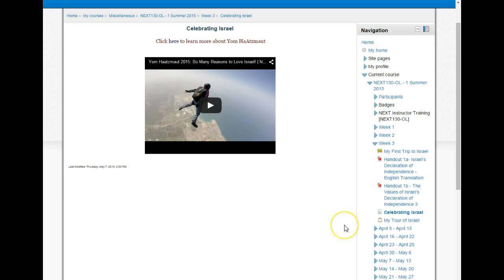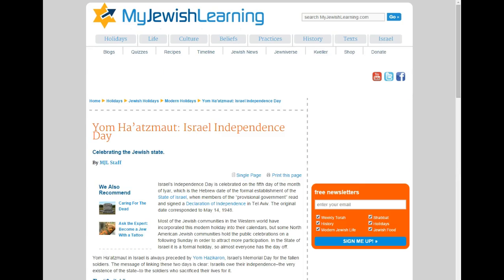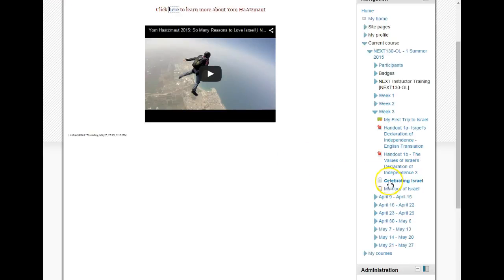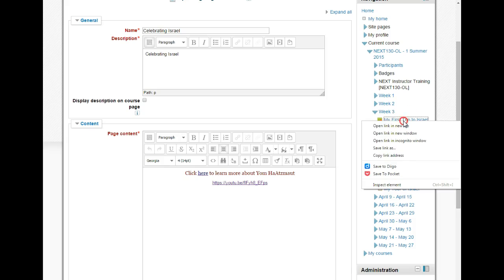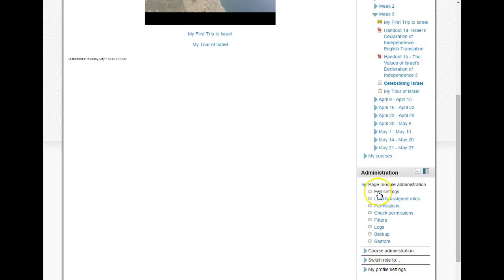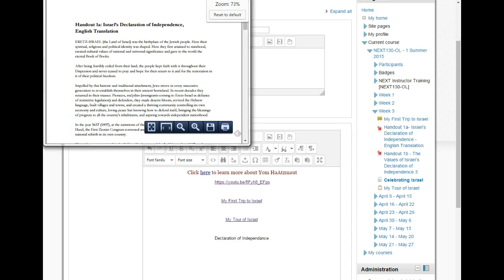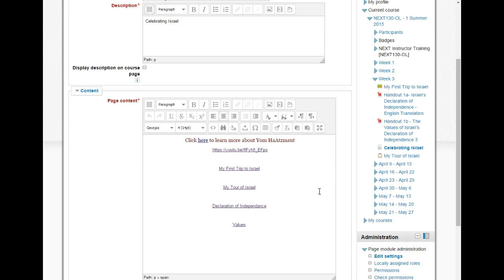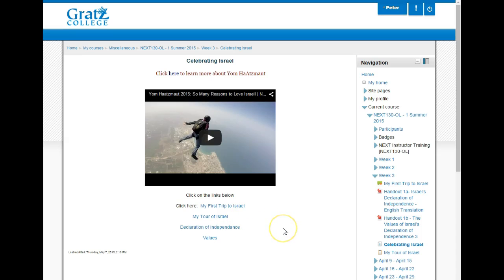More about Pages